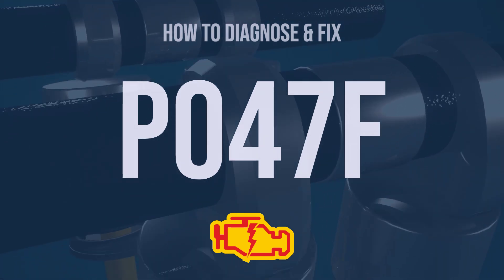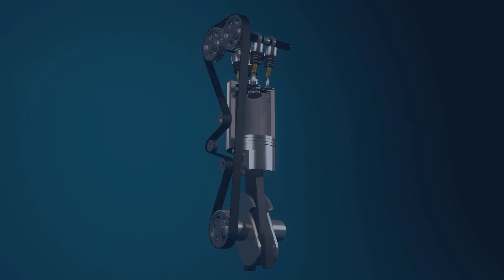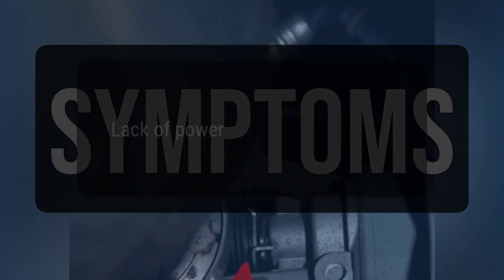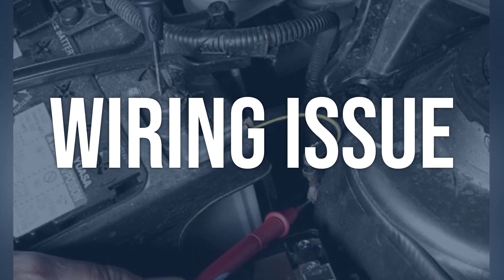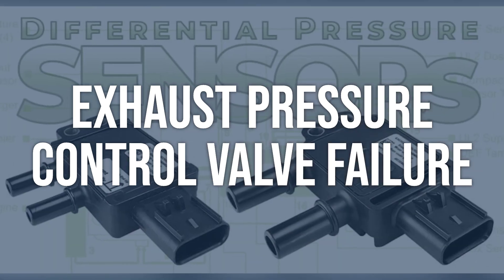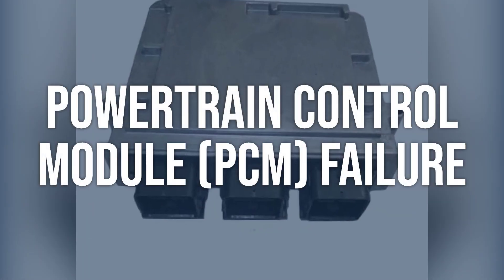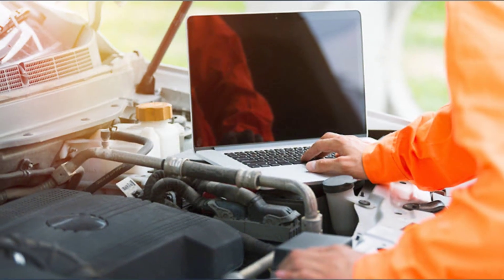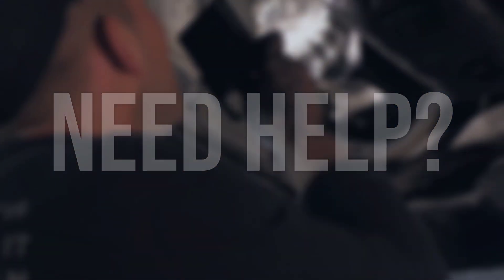How to Diagnose and Fix P047F Engine Code - OBD II Trouble Code Explain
The OBD-II fault code P047F means that the Exhaust Pressure Control Valve 'A' is stuck open, which can affect the control of exhaust back pressure during engine warmup.
3edd